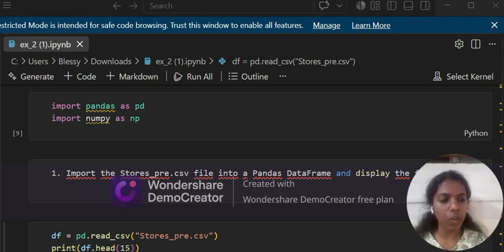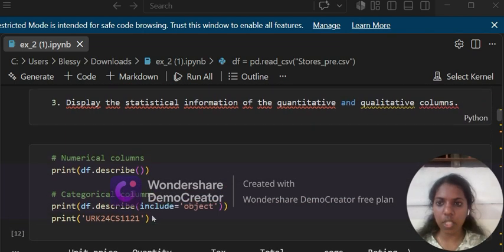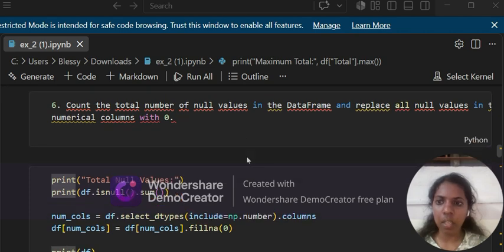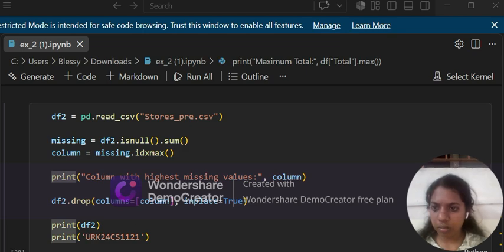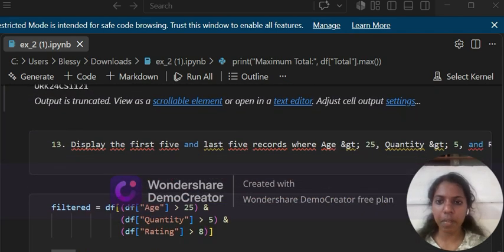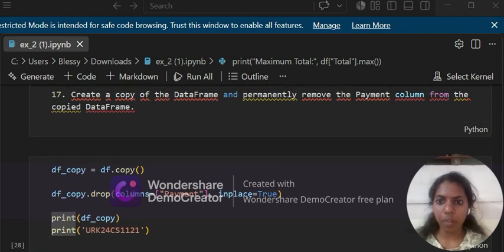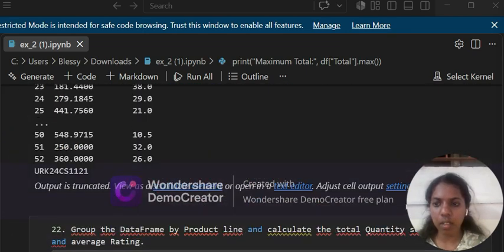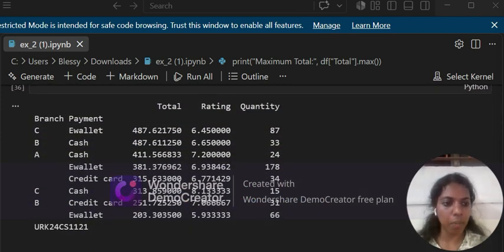Experiment 2 Exploratory data analysis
Good morning everyone. Today I am going to present my Data Science Experiment 2 on Exploratory Data Analysis using Python. The objective of this experiment is to understand and analyze the dataset before applying machine learning techniques. In this experiment, I performed various operations such as data exploration, handling missing values, grouping, filtering, ranking, and data visualization using the Stores_pre dataset. Now, I will explain each question one by one.*